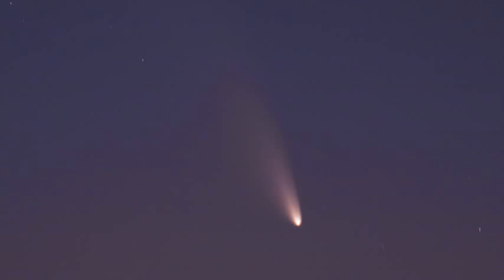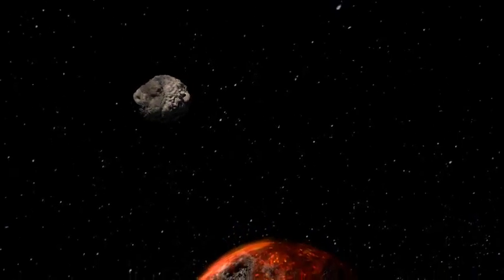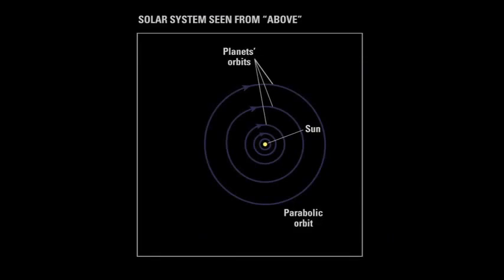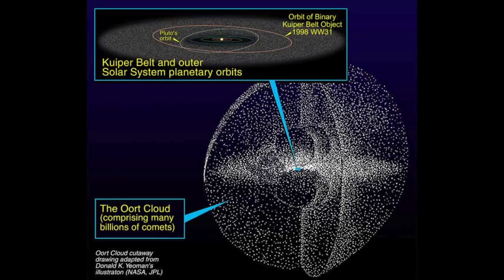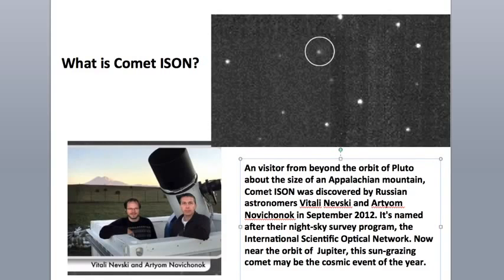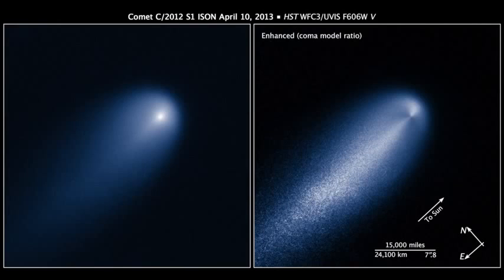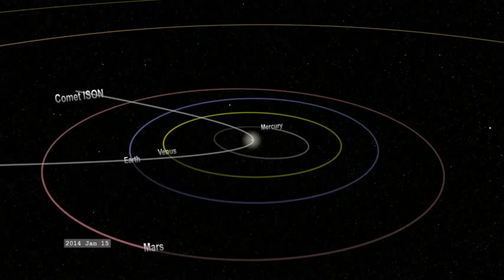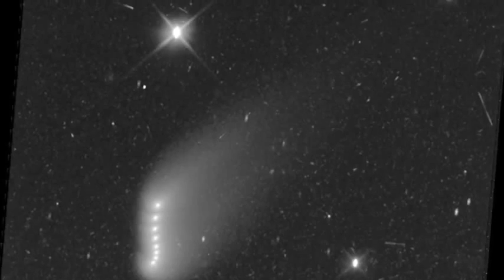Will Comet ISON Hit The Earth? (HD)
Comets can be pretty intimidating when they appear in our night sky. One of the more pressing questions we ask when a new one is discovered is, Will it hit us?

Here's a video explaining where Comet ISON will travel through our solar system and whether inhabitants of the Earth have anything to worry about.

In accordance with Title 17 U.S.C. Section 107, the material on this site is distributed without profit to those who have expressed a prior interest in receiving the included information for research and educational purposes.